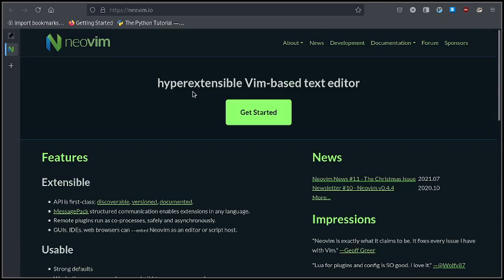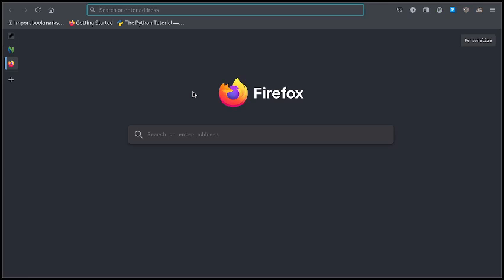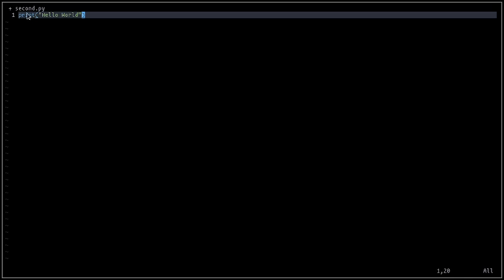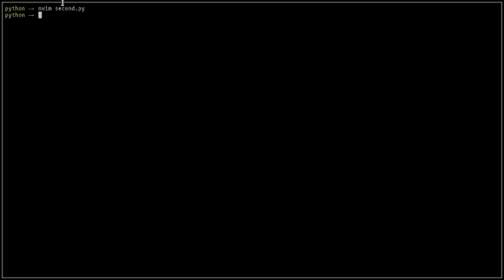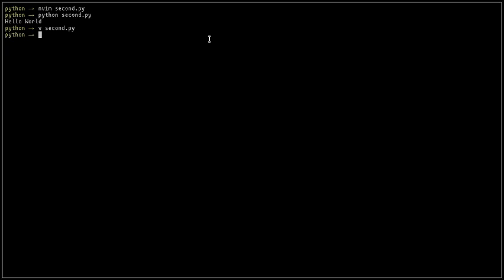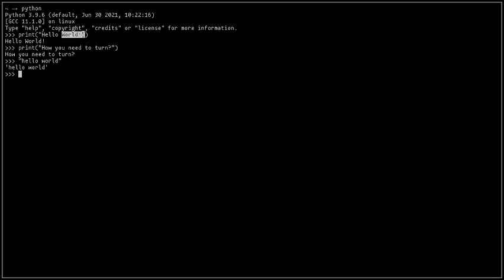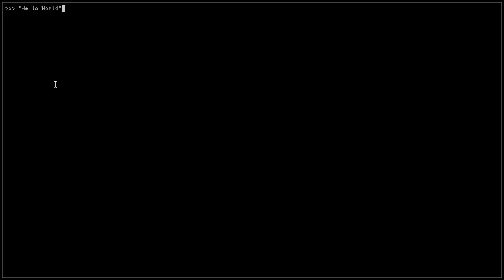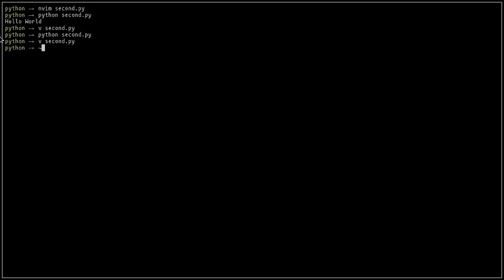Text editor & where to write code & execute | Python series | Tut-2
Will tell you about the text editors & where to write your code & execute the code. Python series...

PS: I will upload video on a weekly basis as I also have study burden. Their might be 2-3 video per week, if I have free time, I will make & upload a video.